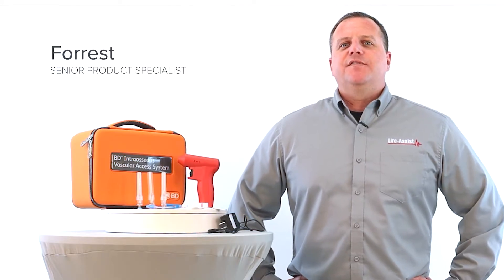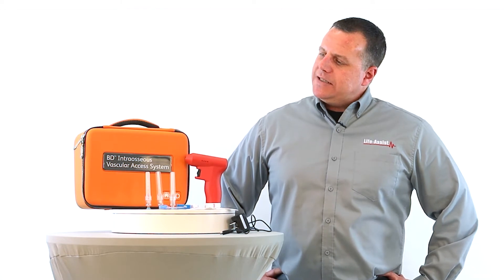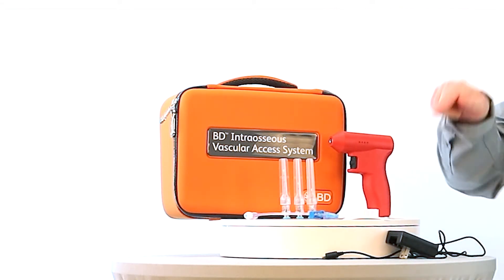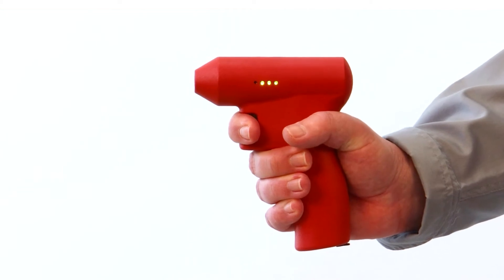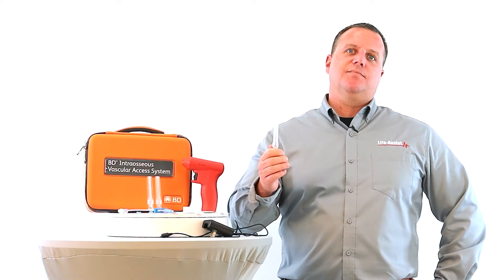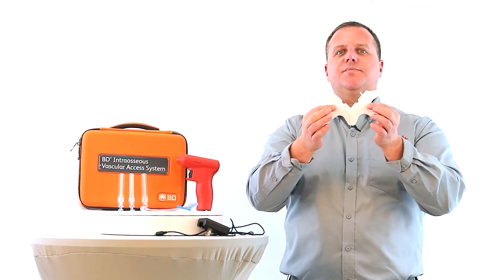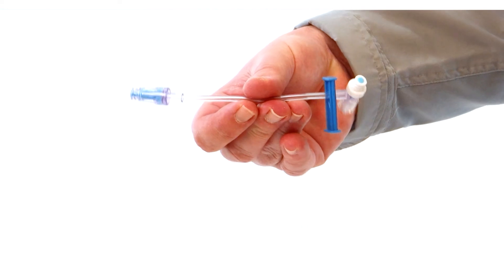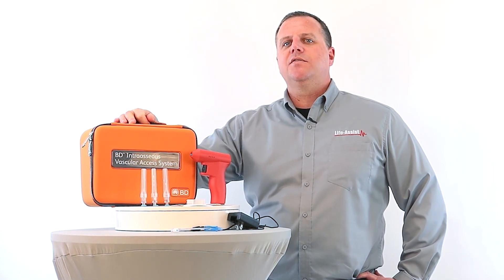BD Intraosseous (IO) Vascular Access System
The BD Intraosseous (IO) Vascular Access System offers emergency healthcare providers and first responders, who need immediate vascular access in emergent situations, a solution for intraosseous access.

Watch as our Senior Product Specialist, Forrest takes you through some of the features of this new and cutting-edge IO system.

Opening (00:00)
Features (00:27)
Power Driver (00:43)
Needle Set (1:00)
Securement System (1:15)
Extension Sets (1:27)
Outro (1:38)